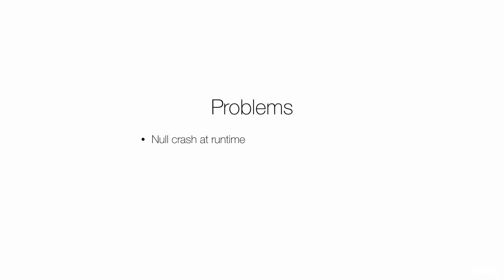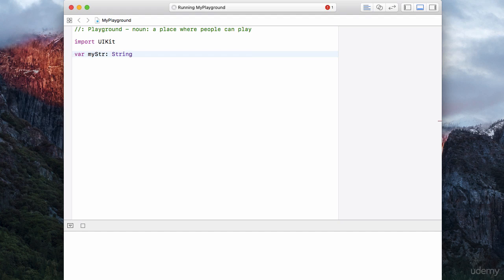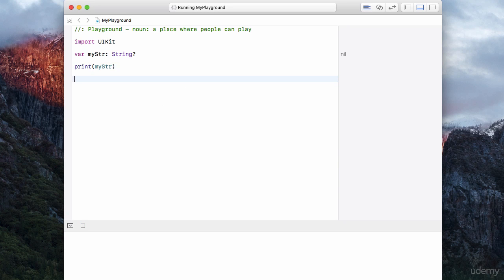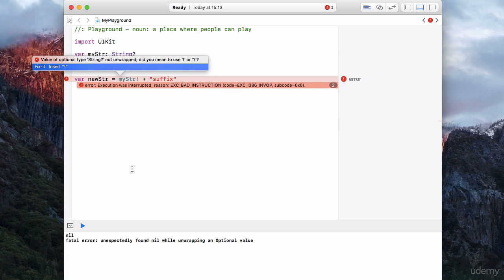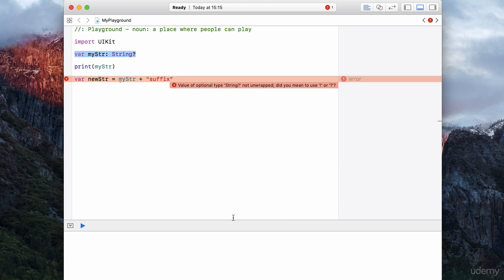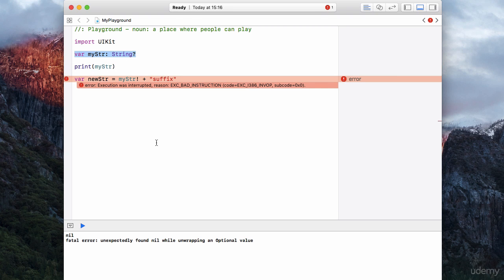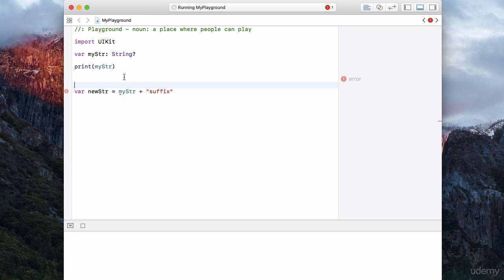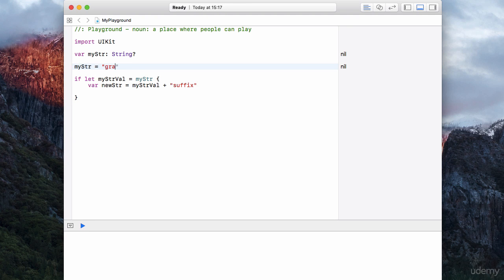Optionals in Swift 3